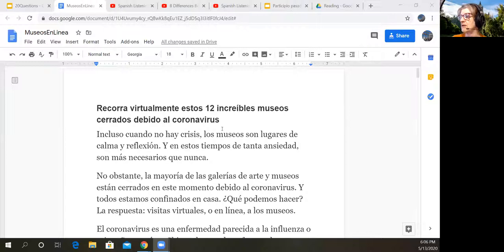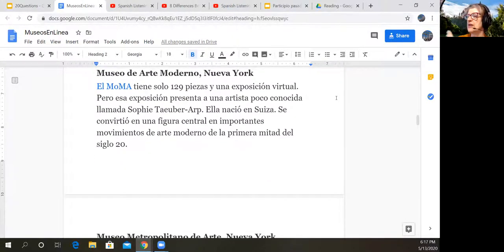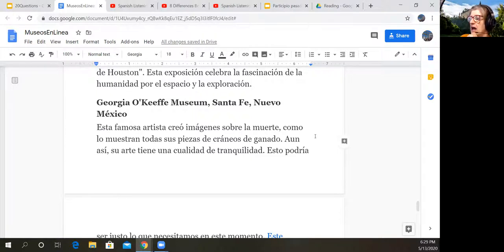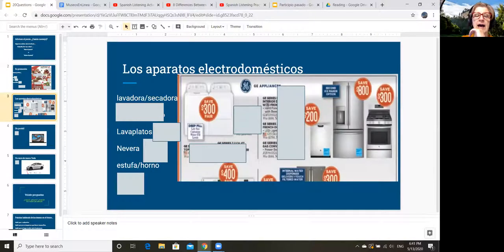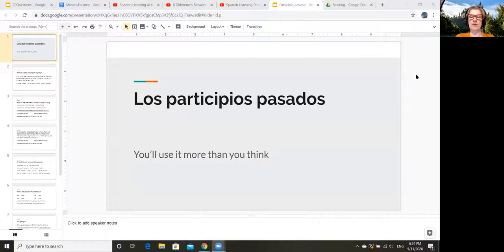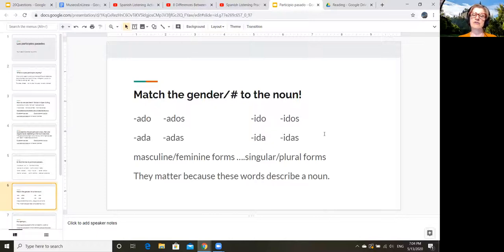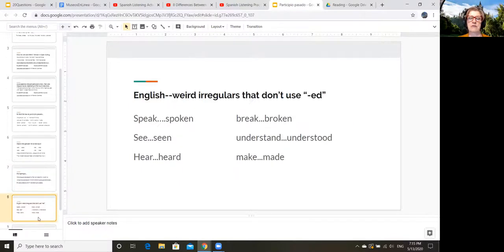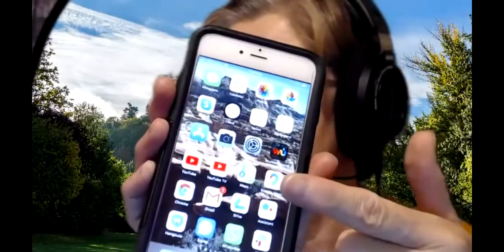Spanish I (VLSC)--May 13 2020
Guessing game with numbers.  Explanations and examples of past participles.  Adjectives--descriptive words--formed from verbs, but used to describe a thing/person.